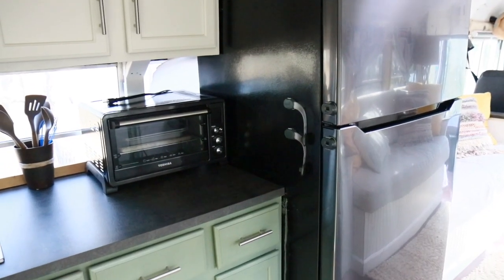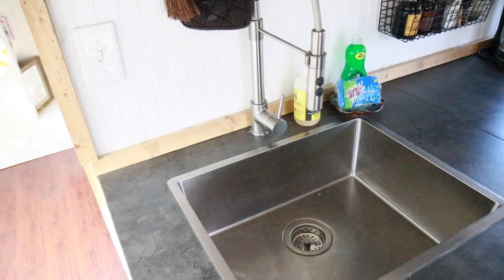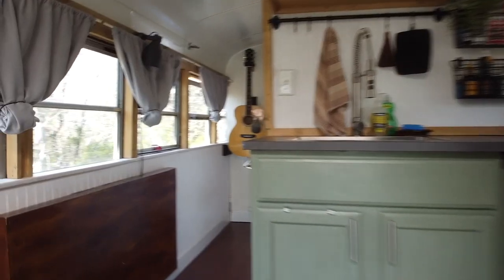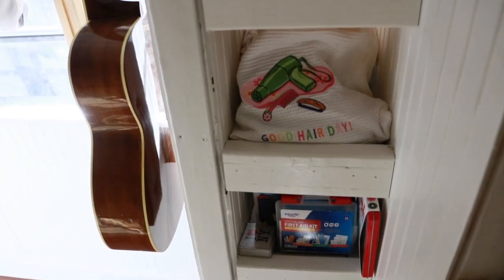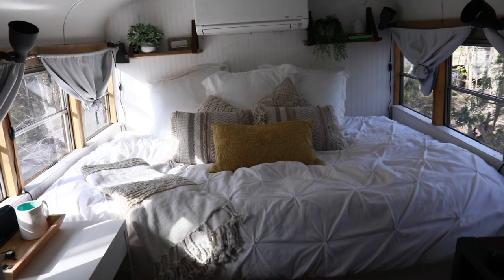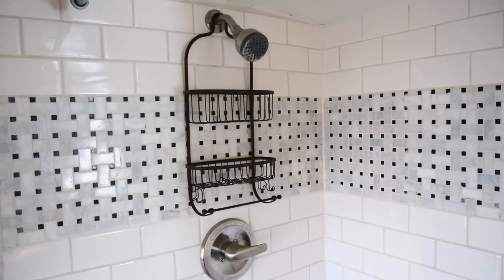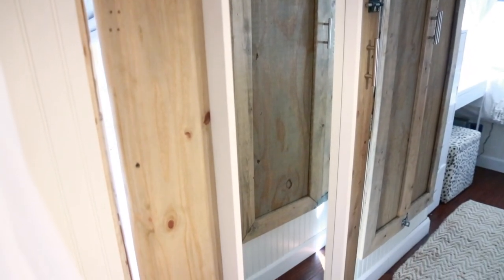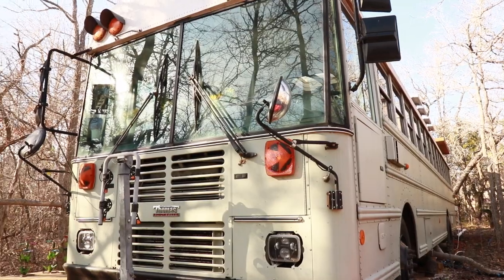SCHOOL BUS turned TINY HOME || AIRBNB FULL TOUR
You won't believe what's inside this school bus turned tiny home, here is the full Airbnb tour. Planning a trip to Austin, TX? Then you have to book this stay!

Rep our Hive:
B-Shirts |Bonfire Store: